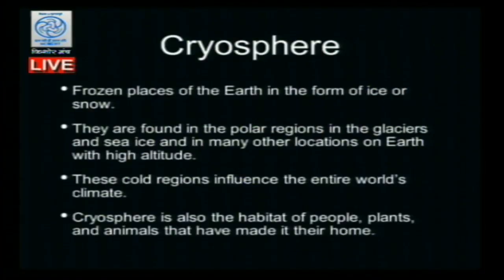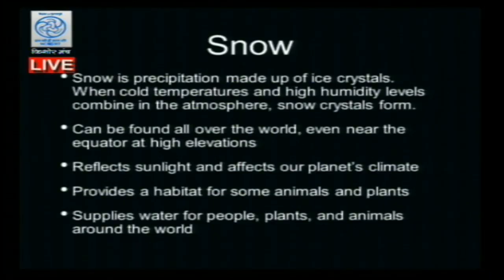Live discussion on - "Forms of Water in the Context of Climate Change "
Expert : Dr.C.V. Shimray

In today's program, we shall discuss about various forms of water like snow, glaciers etc in the context of climate change . We shall also discuss about importance of understanding these terms.

If you want to be a part of our live session then you can send your questions / suggestions with our selfie or video selfie to our Whatsapp number